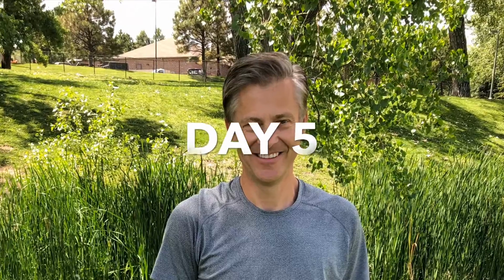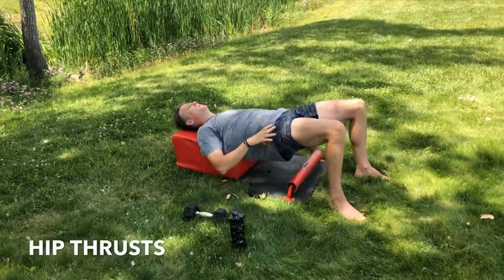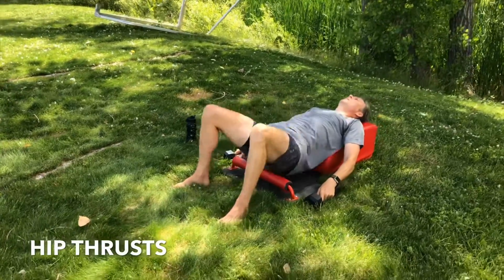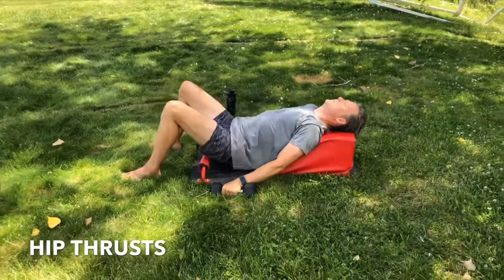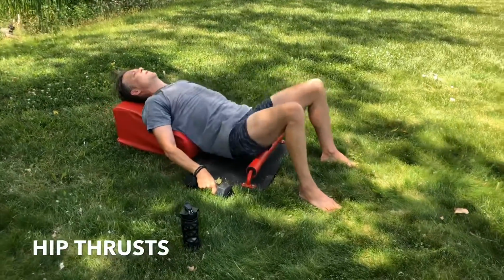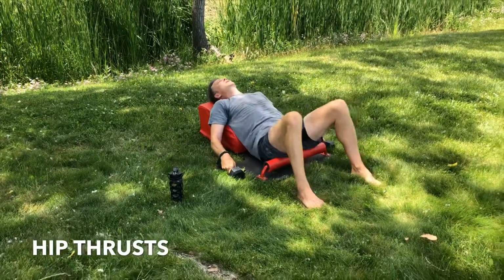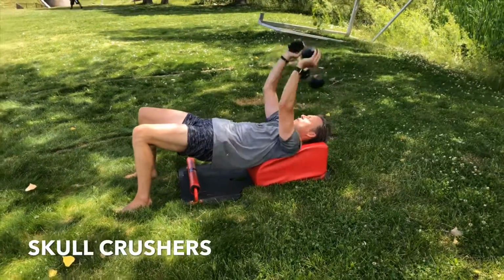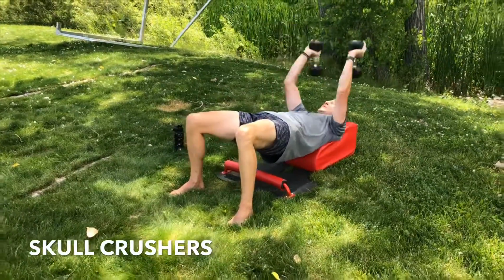THE ANSWER WORKOUT- DAY 5 TODAYS TABATA SKULL CRUSHERS SHAWN POWERS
We are grateful for the opportunity to create custom workouts for you to do with your very own Answer

Workouts are for::

Weight loss
Muscle building
Toning
Endurance
Stamina for
Cardiovascular
Core
Sports specific training
Neurolinguistic programming

To empower your mental physical spiritual and emotional body

The Answer allows you to do more exercise is less time — offering a total body workout

Strengthening and toning the::

Quads
Glutes
Core
Biceps
Triceps
Abs
Obliques
Hamstrings
Lats
Deltoids

All workouts will help strengthen the lower back by engaging and strengthening the core

Please follow along with us as we stand up for greatness together

And let us know what type of workouts you would like to see next

You are THE ANSWER